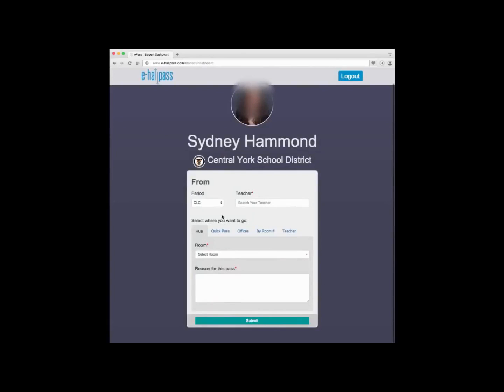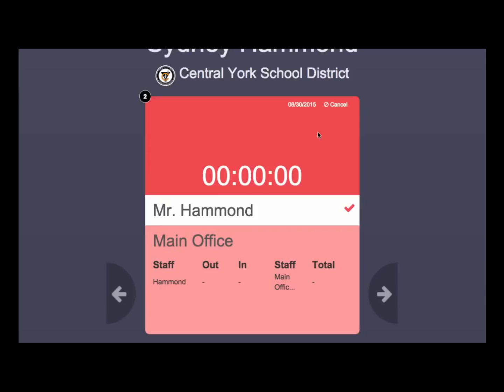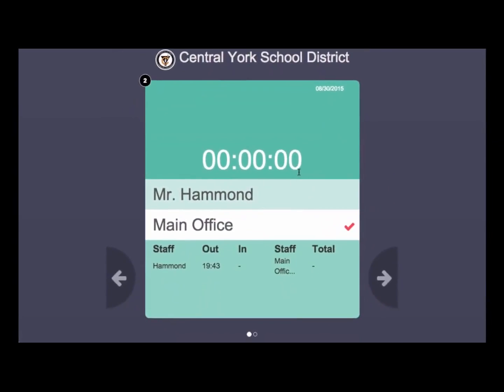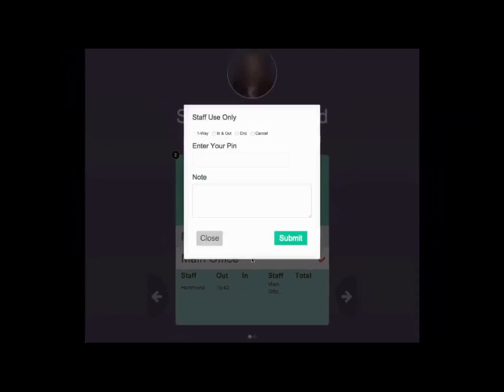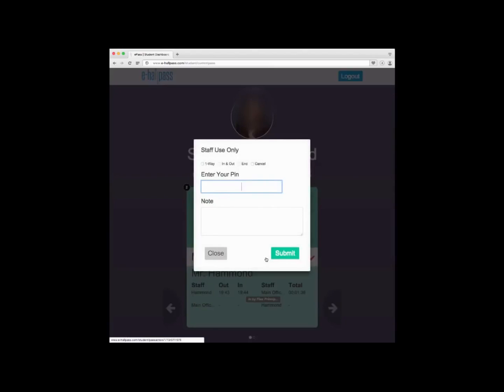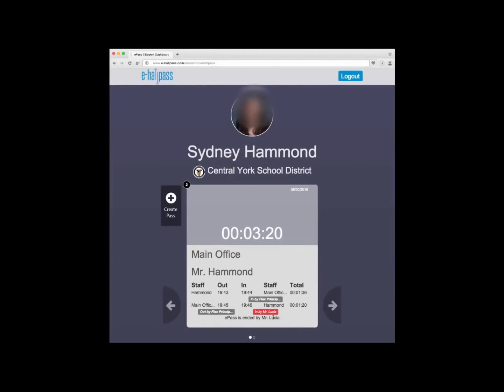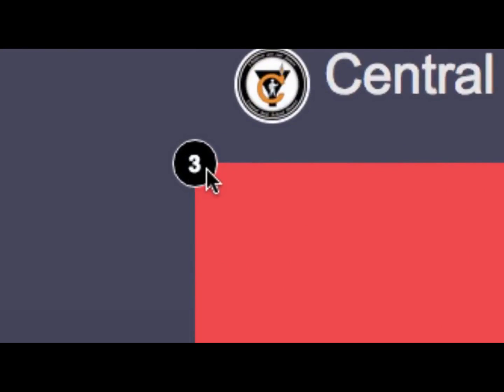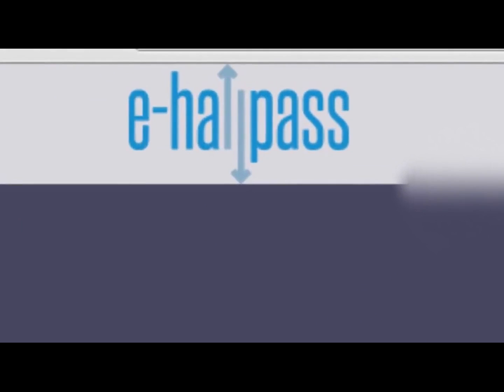Requesting an E-Hall Pass Tutorial Video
Instructions:
* Watch the Tutorial Videos.
* Use the videos as needed.